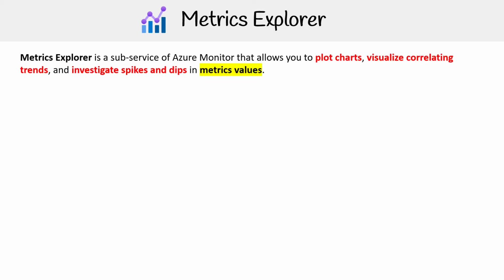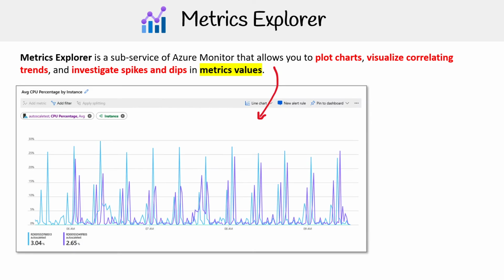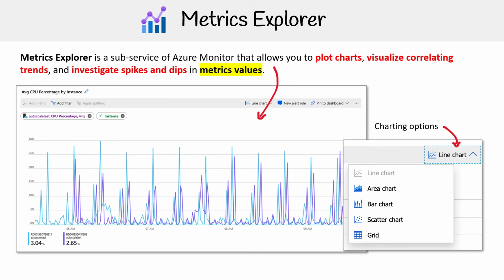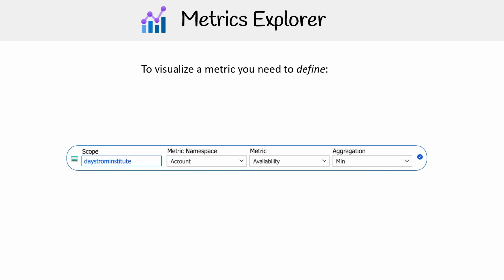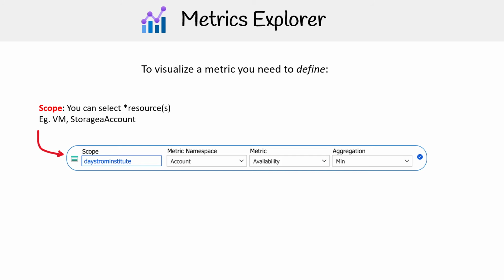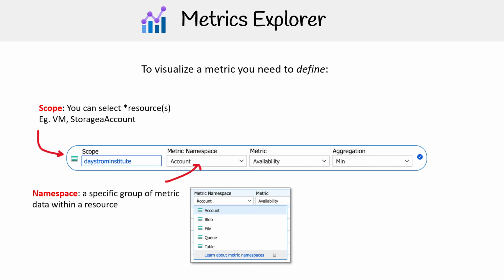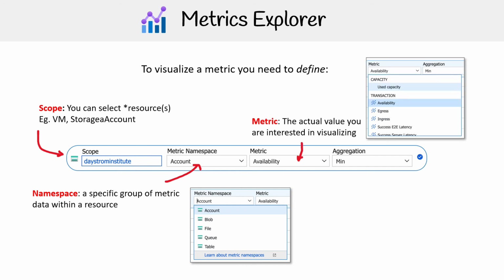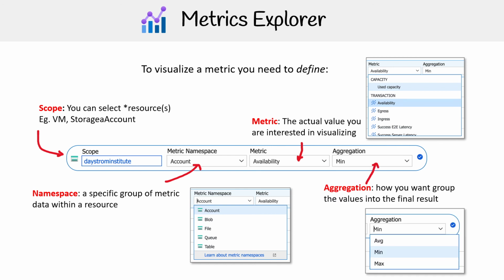Using Metrics Explorer in Azure Monitor - Azure Course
Learn how to use Metrics Explorer in Azure Monitor to visualize and analyze real-time performance data for your Azure resources.